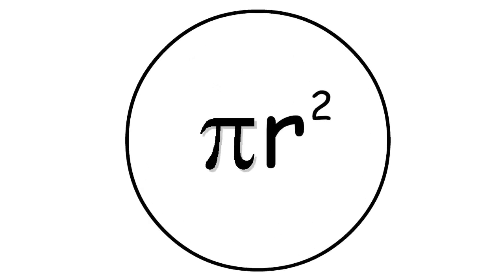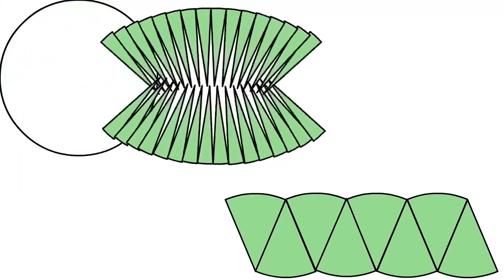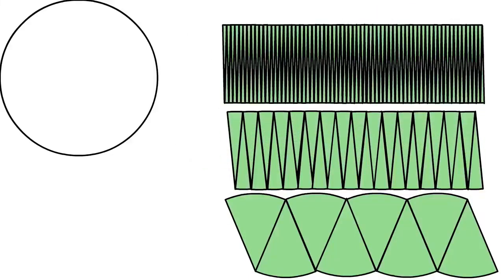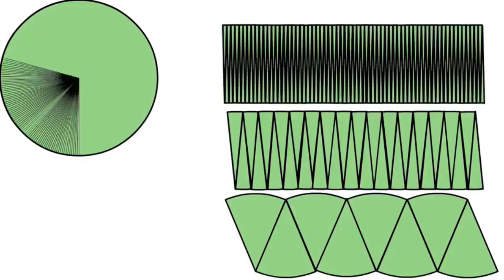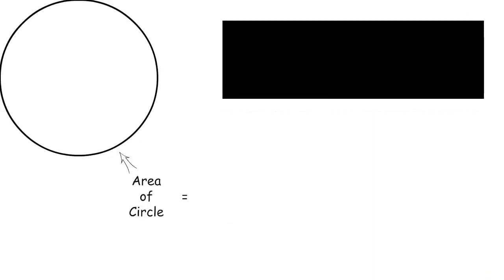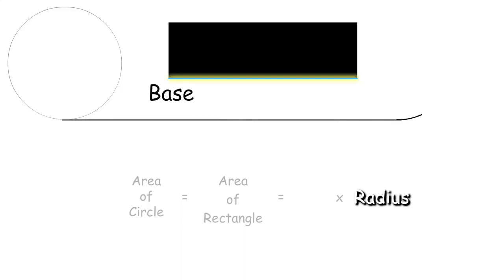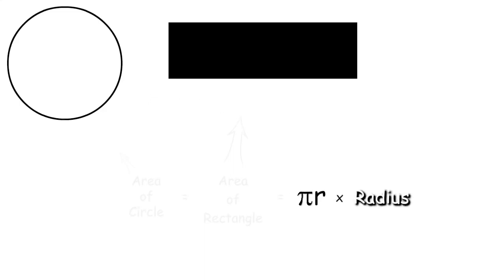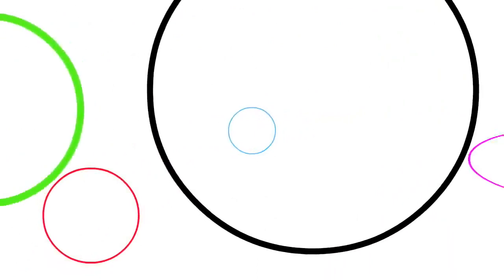Área do círculo = pi r2